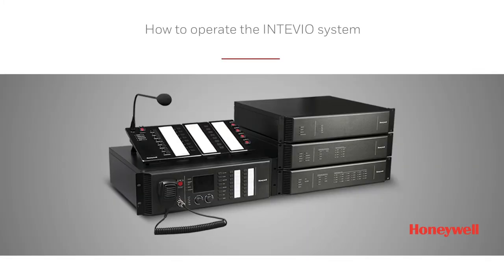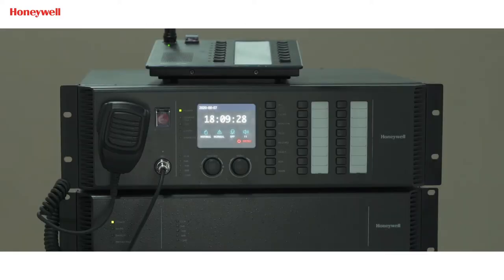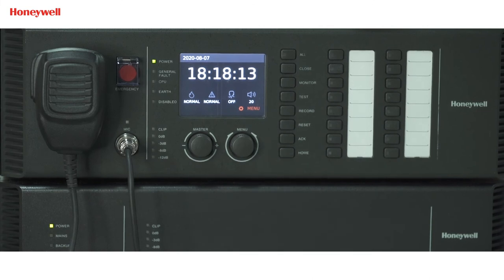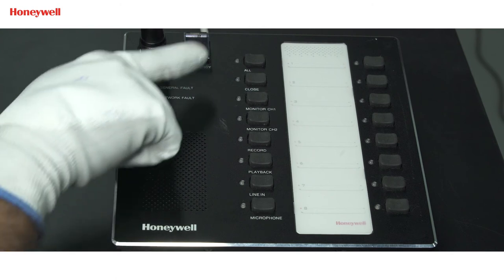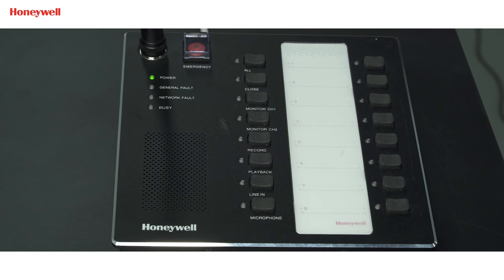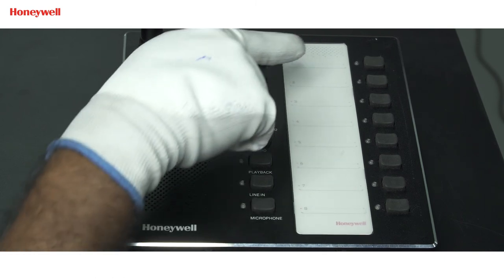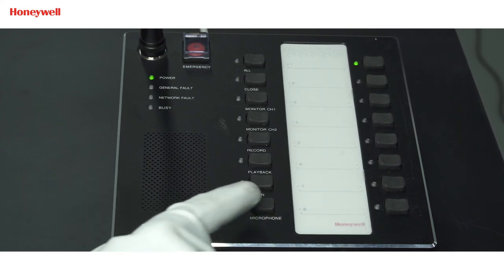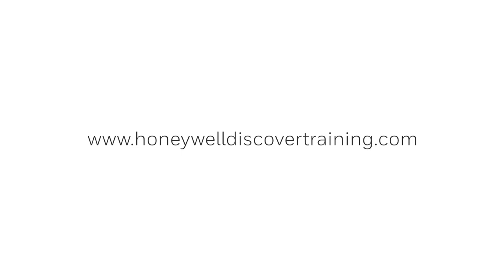How to operate the INTEVIO system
This How-To video will guide you with the process on how to operate the INTEVIO System.